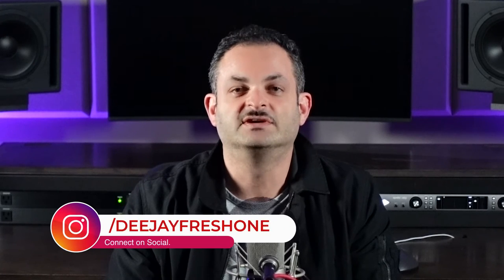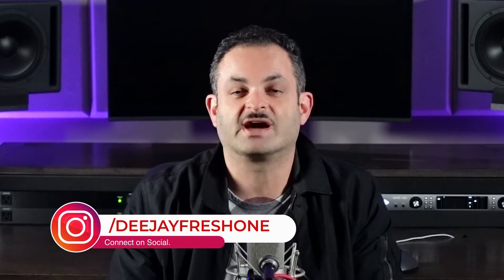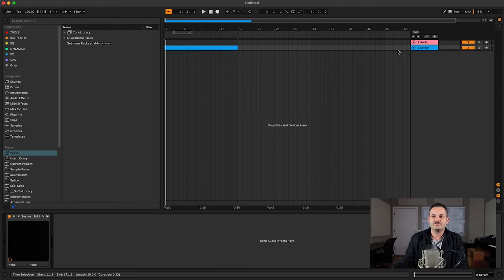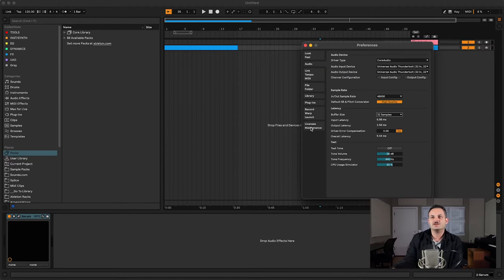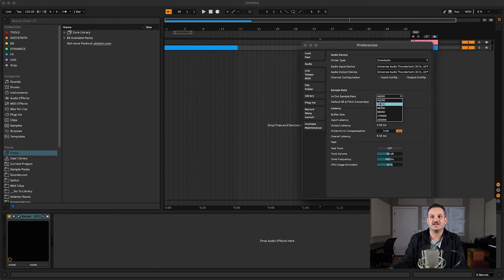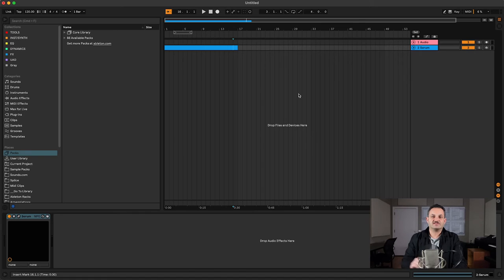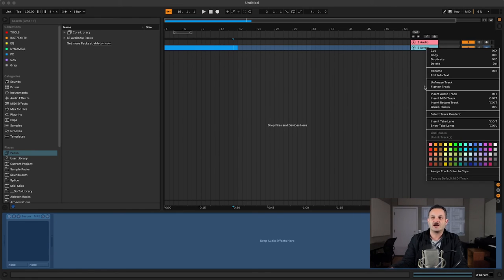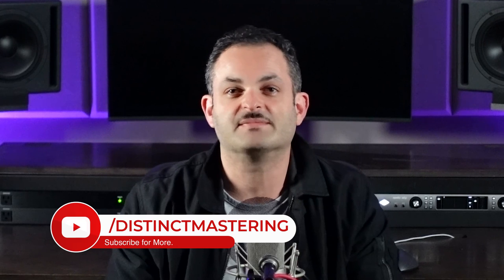Get Rid of Ableton Latency Issue...Now!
In the video, I walk you through the steps to optimize your computer's settings and configure Ableton Live to reduce latency while recording. You will learn about the factors that contribute to latency and how to adjust them, including buffer size, sample rate, and the use of external audio interfaces. The video provides valuable information and techniques for reducing latency and improving the performance of your digital audio workstation. By following the steps outlined in the video, you will be able to reduce latency and achieve a more seamless and enjoyable recording experience.